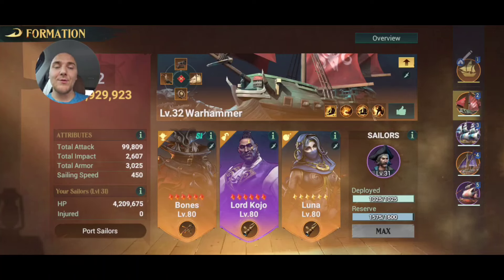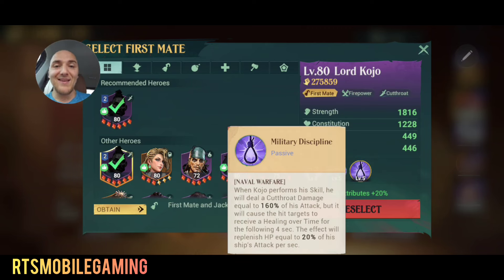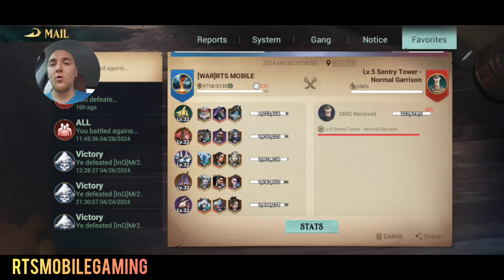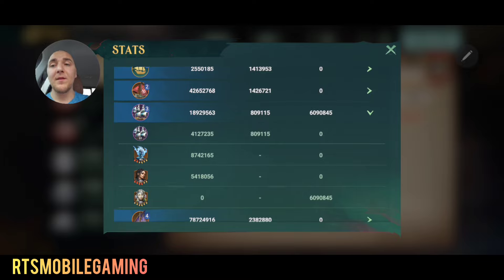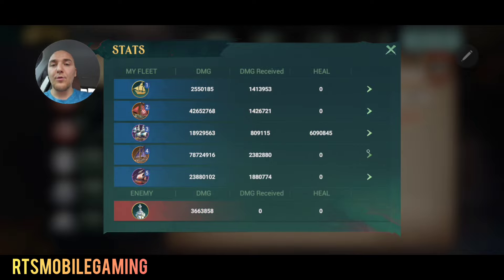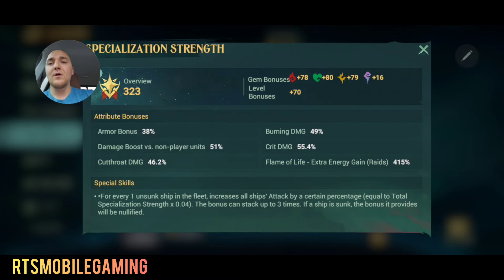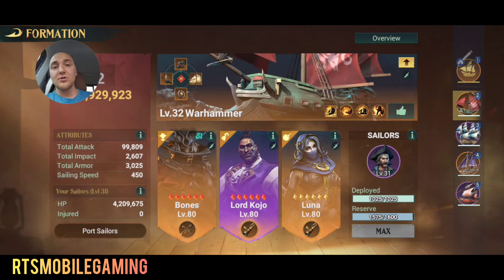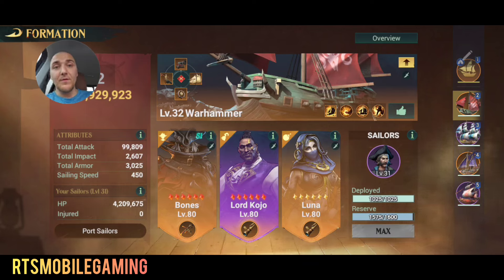Sea Of Conquest Cutthroat Conclusion Season 2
Sea Of Conquest Warhammer Bedt Cutthroat Build Update for season 1 and season 2!

We tested this SOC Cutthroat Bones + Kojo + Luna here in season 2 and have some final conclusions! Like and sub!